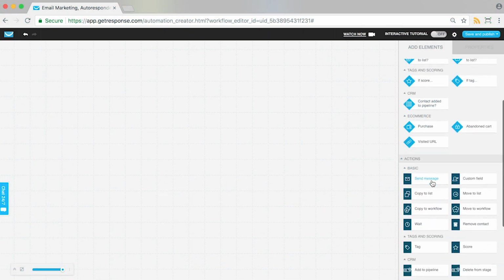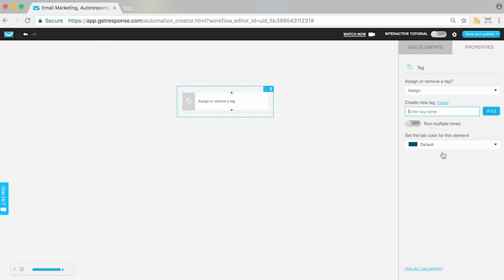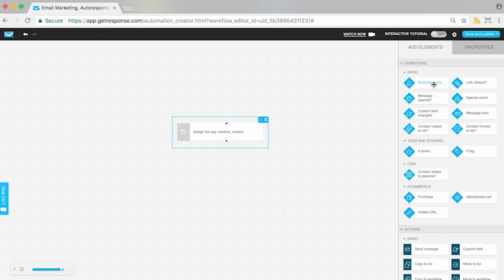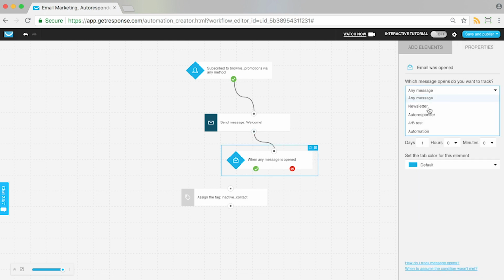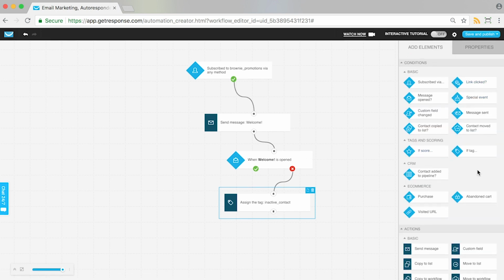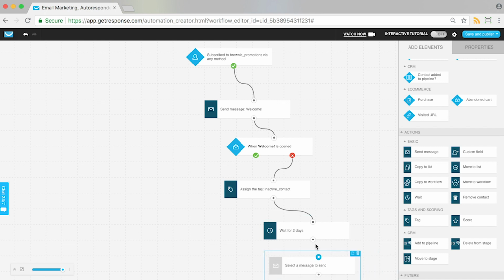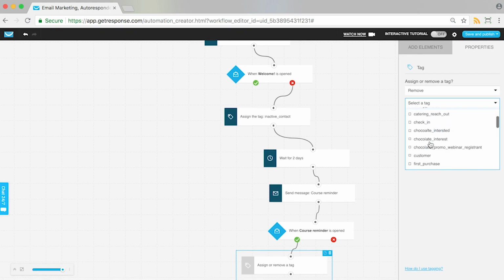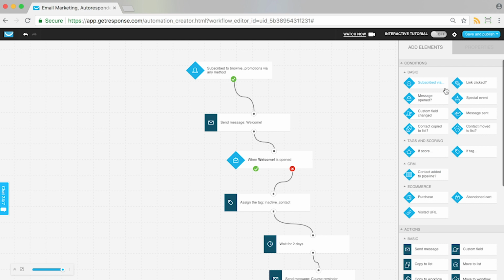How can I use the Tag action in a workflow?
The Tag action allows you to tag the contacts who are in your workflow.

✉️ Email Marketing
🤖 Marketing Automation
🌐 Landing Pages
📹 Webinars
💬 24/7 Live Support
👔 Enterprise